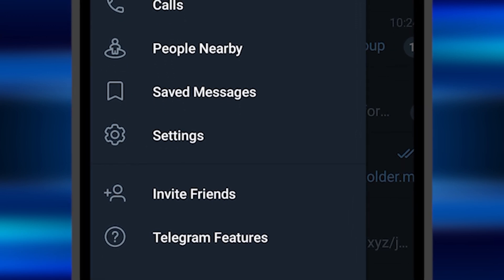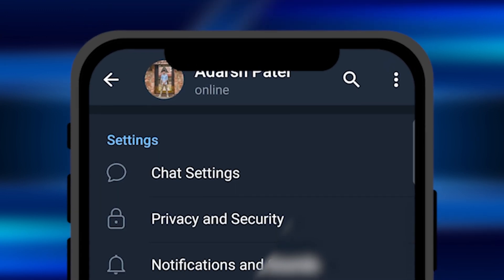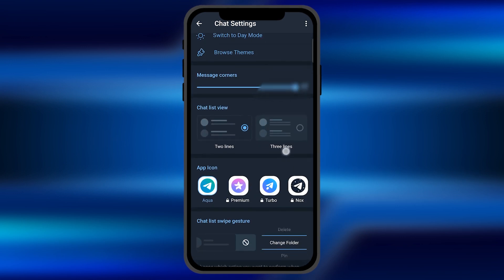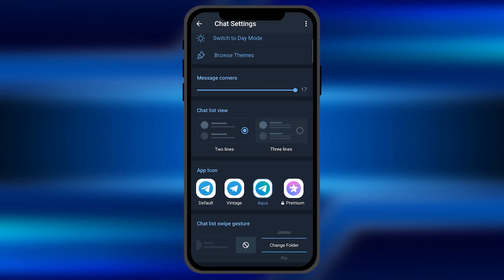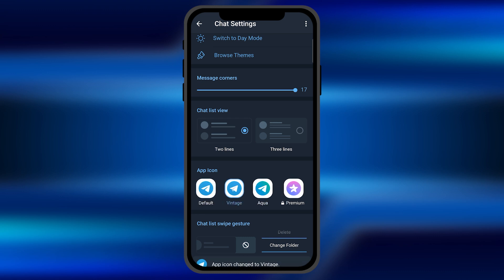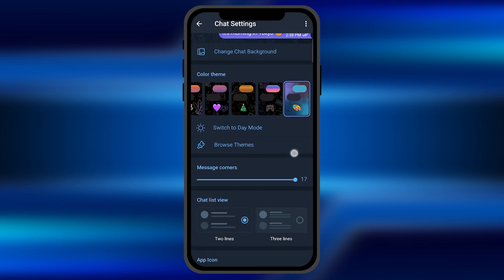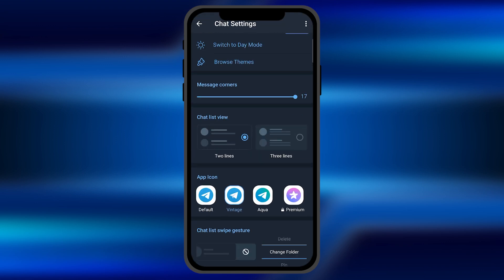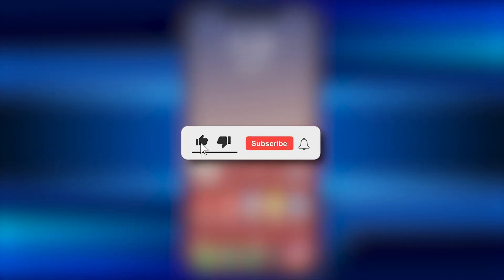How to change Telegram App Icon Officially on mobile/android/ios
If you're a Telegram user who likes to customize their mobile device, you might be wondering how to change the Telegram app icon on your Android or iOS device. Fortunately, Telegram provides a way to officially change the app icon without having to use any third-party apps or hacks.

In this tutorial video, we'll show you step-by-step how to change the Telegram app icon on your mobile device. Whether you're using an Android or iOS device, the process is relatively straightforward and doesn't require any special technical skills.

We'll start by showing you where to find the official Telegram app icons, which are available for download on the Telegram website. Then we'll walk you through the process of setting the new app icon as your default icon, so you can enjoy a fresh look for your Telegram app.

By the end of this video, you'll know exactly how to change the Telegram app icon on your mobile device and have a new, unique look for your favorite messaging app. So, grab your phone and let's get started!